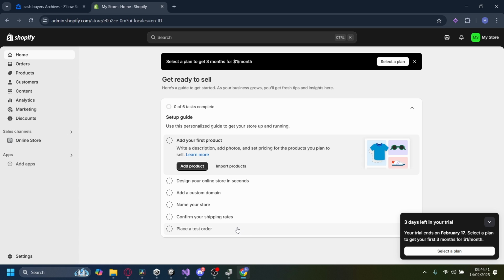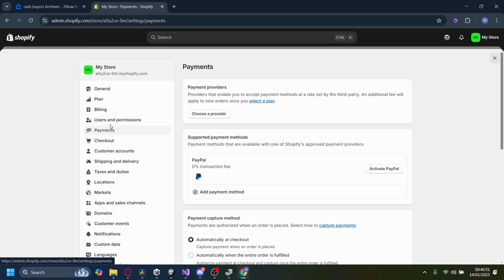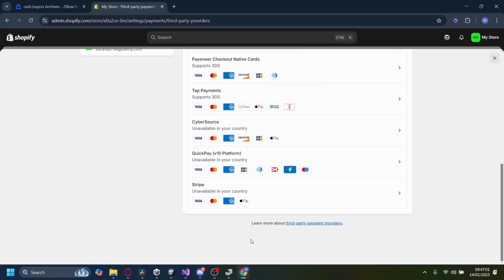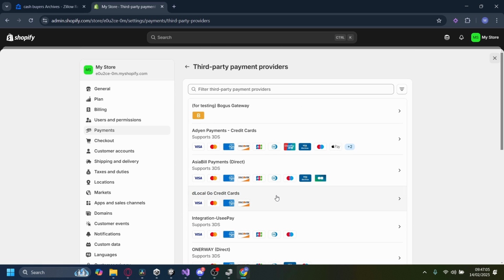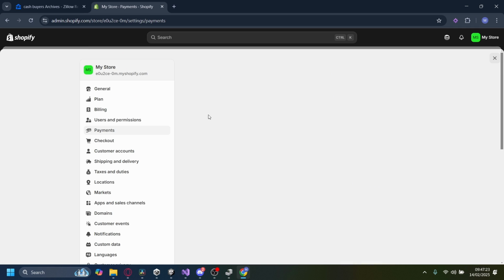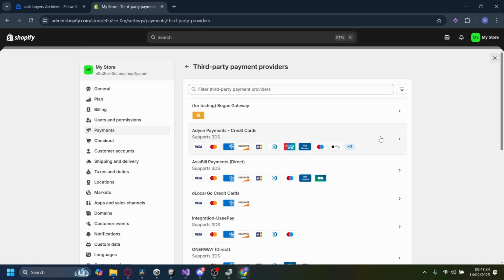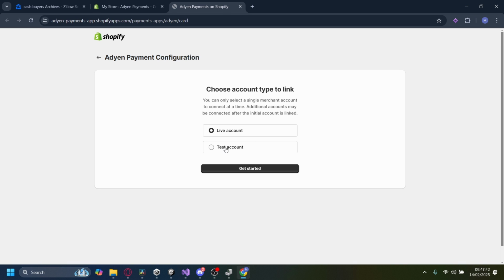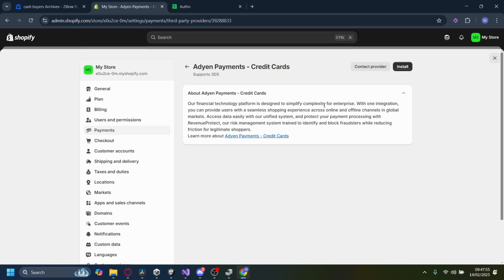How to Add Credit Card Payments to Shopify 2025 💳 | Full Setup Tutorial 🔍🛒